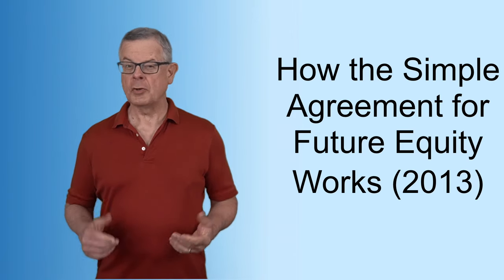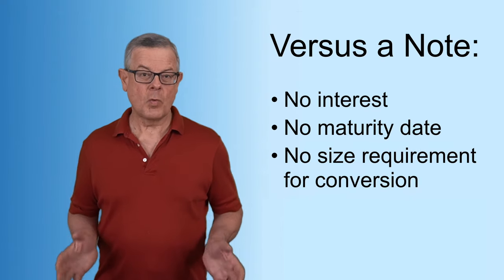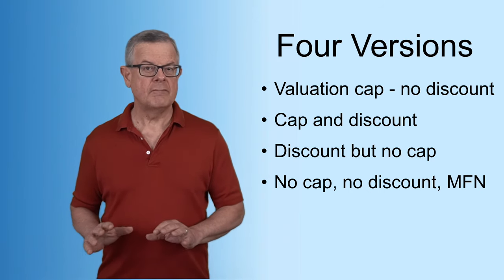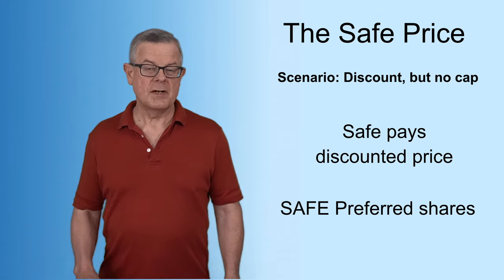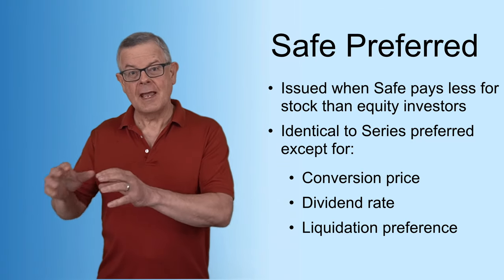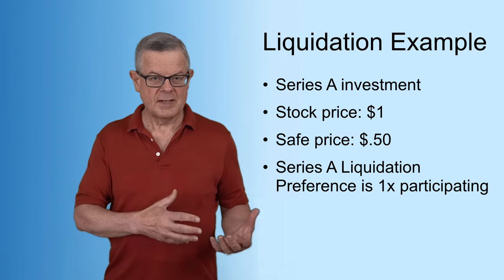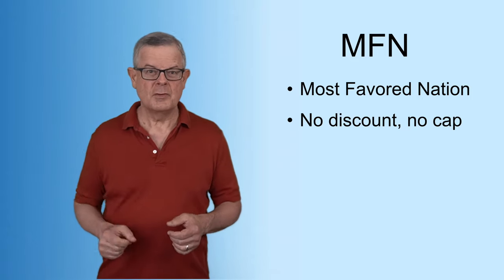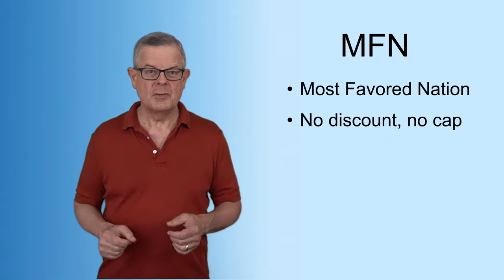How the pre-money SAFE (Simple Agreement for Equity) Works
The SAFE is a very popular startup funding vehicle. It can (but doesn't always) result in the SAFE investor receiving SAFE Preferred shares upon the equity conversion.  These are very similar to standard preferred shares, but with differences in liquidation preference (we show a simple liquidation preference example using a 1x participating liquidation preference), conversion price, and dividend terms.

Basic terms that are discussed include  pro-rata participation rights, discount, pre-money valuation cap, liquidation preference, MFN (Most Favored Nation).  And I compare the SAFE to the convertible note, another popular type of convertible security.  Unlike the convertible note, the SAFE has no interest rate and no maturity date, so it is simpler  and more entrepreneur friendly than the convertible note.

This StartupSOS channel provides practical, how-to advice for new entrepreneurs who plan to build a growth startup with investor funding.